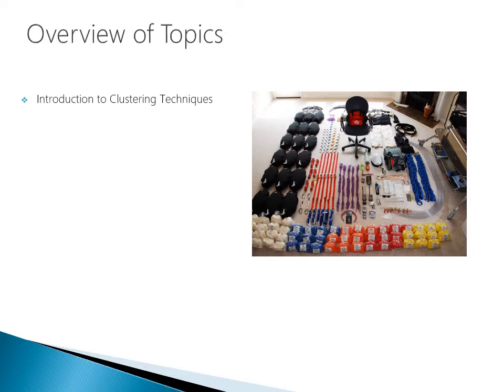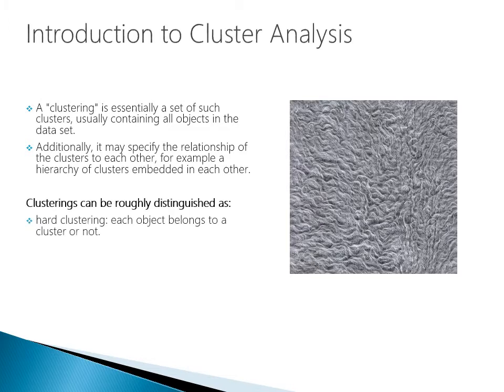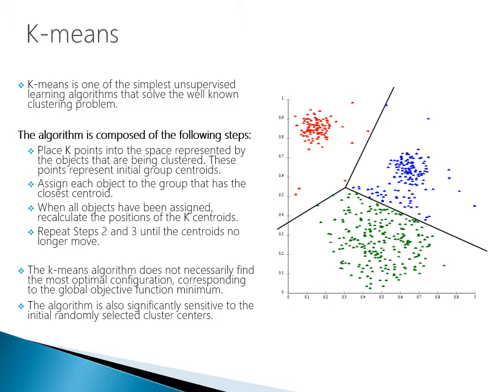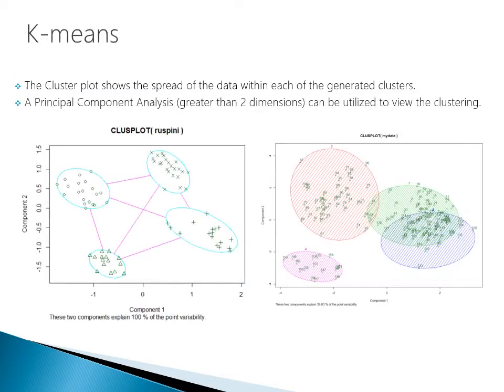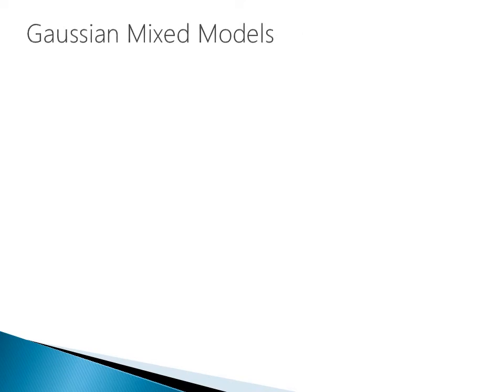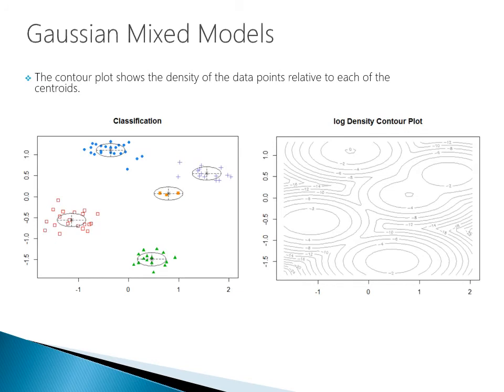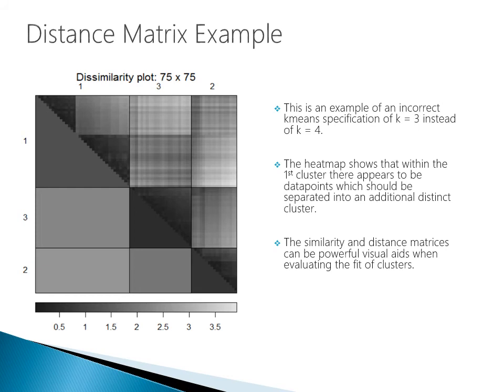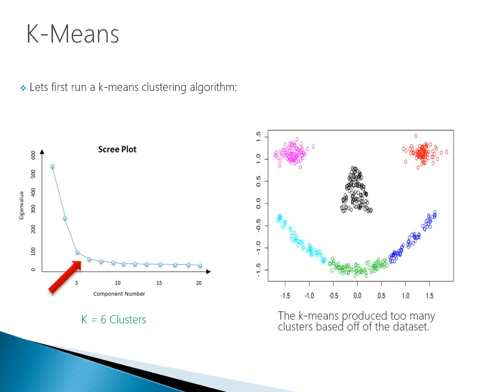Data Science - Part VII - Cluster Analysis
This lecture provides an overview of clustering techniques, including K-Means, Hierarchical Clustering, and Gaussian Mixed Models. We will go through some methods of calibration and diagnostics and then apply the technique on a recognizable dataset.